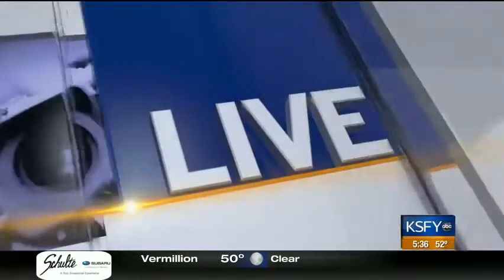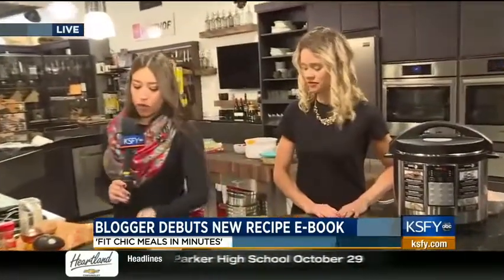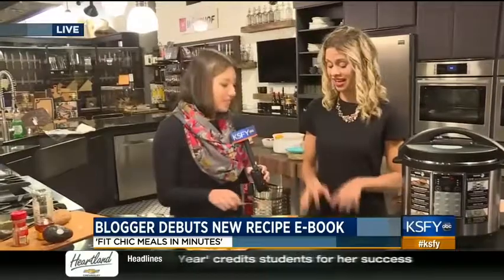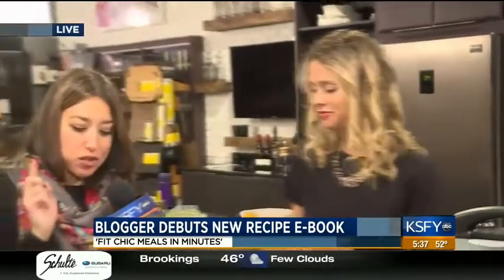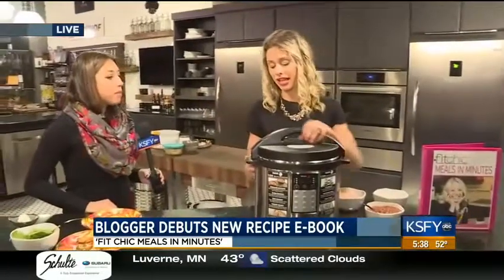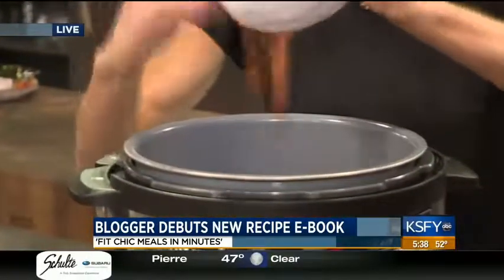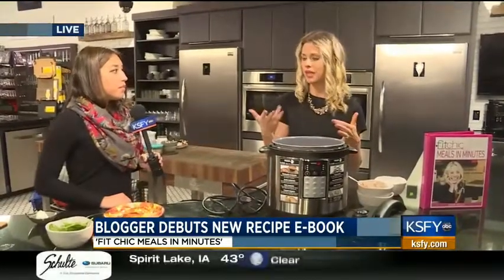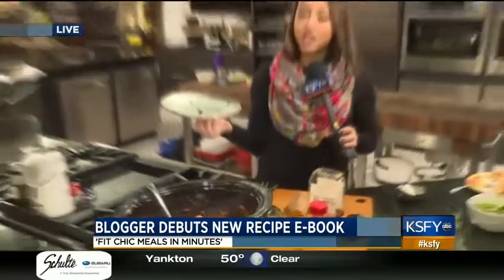EBook Launch Meals in Minutes on KSFY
Simple, Tasty and Healthy. Find this and many more amazing recipes on Annie's Cookbook.

Find it on Amazon under (fit chic 30 meals 30 minutes)